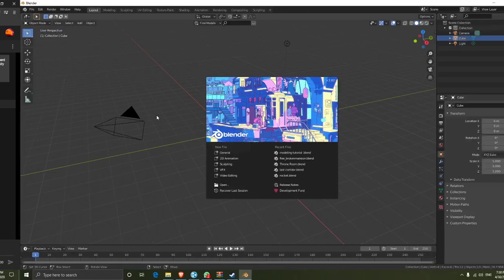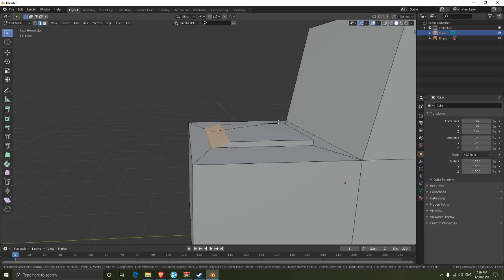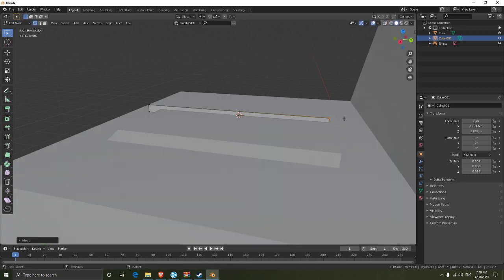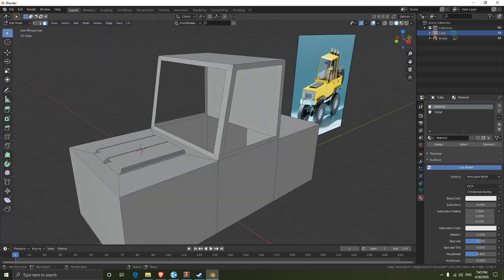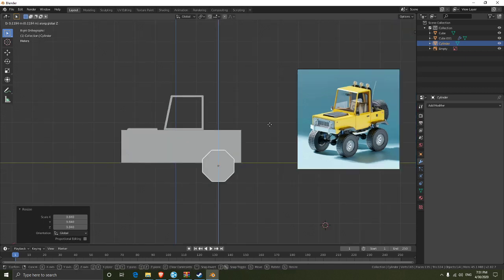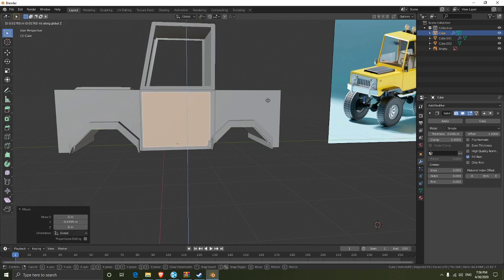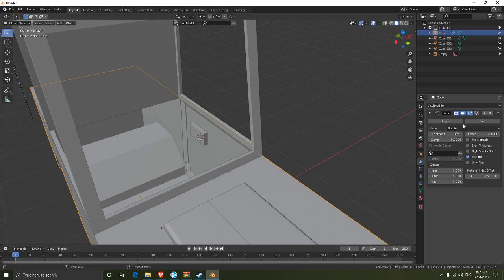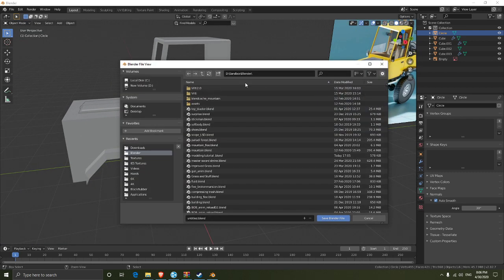Blender Making a Basic Vehicle Tutorial [Part 1]